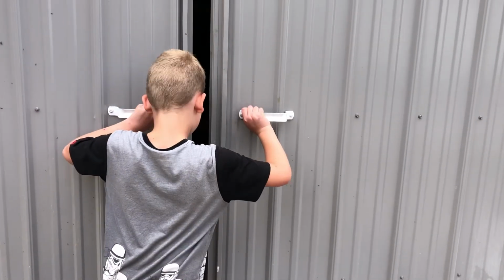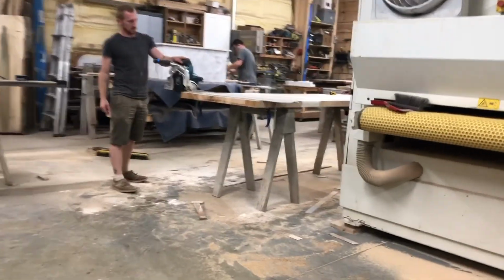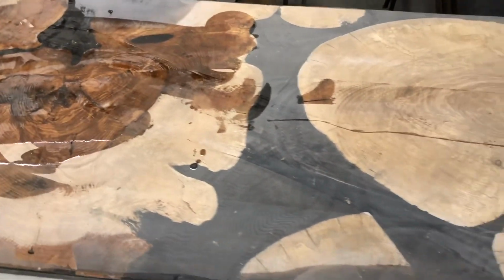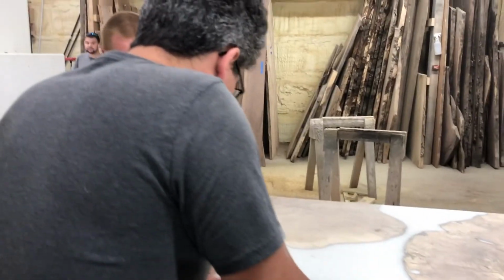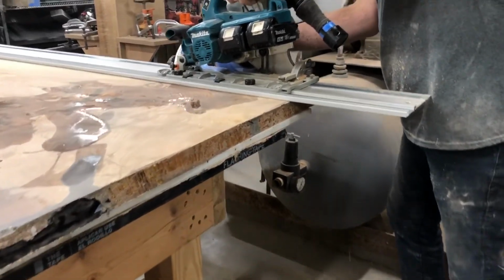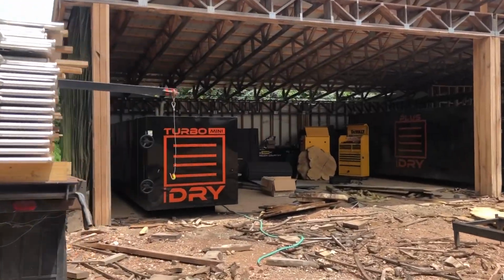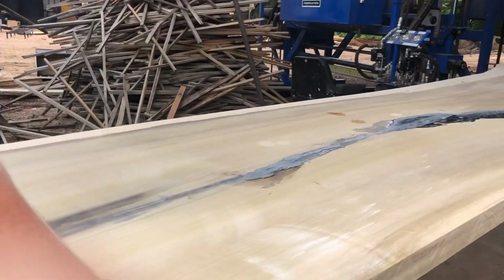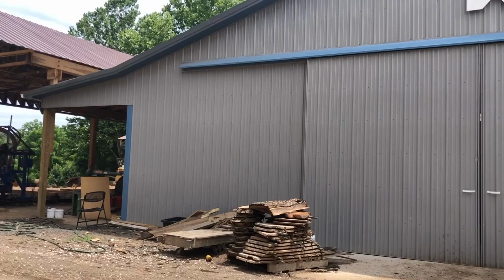I'm James, and this is my dad's woodshop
I am James, and my dad own's a woodshop. I am 9, and I shot, edited, narrated and chose the music by myself.

I am awesome!